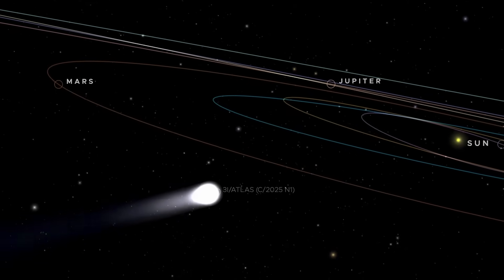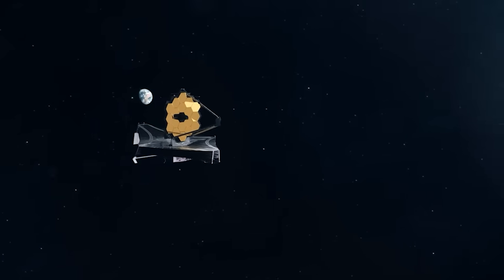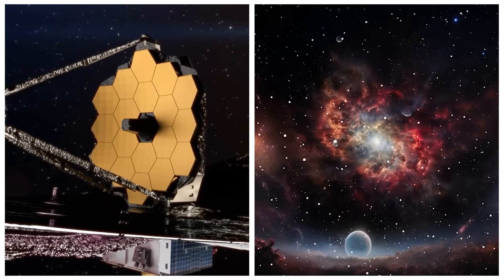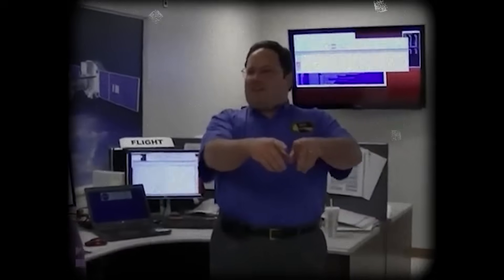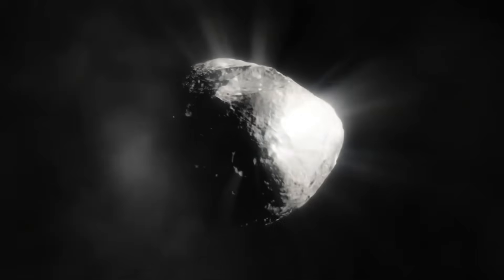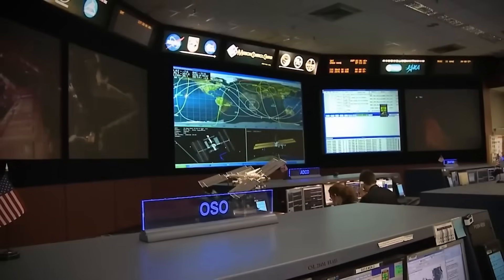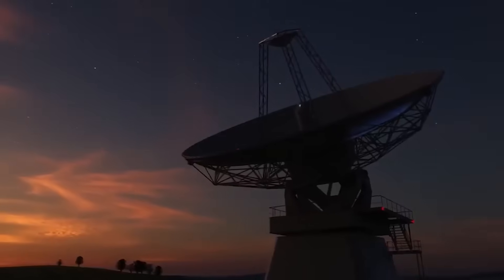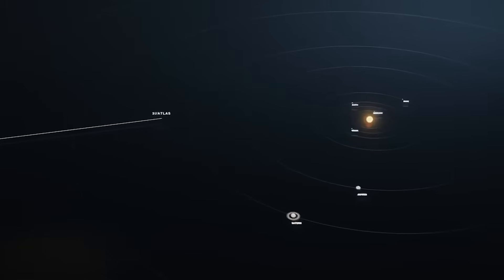1 MINUTE AGO: James Webb Telescope JUST FOUND What NASA Was Hiding on 3I/ATLAS…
A leaked JWST report has exposed what NASA never intended the world to see: 3I/ATLAS isn’t behaving like a comet, a rock, or anything naturally occurring. Strange thermal grids, prime-number heat signatures, structured jets, and a possible encoded signal now point to something far more deliberate. As scientists break ranks and observatories worldwide detect synchronized pulses, one truth becomes impossible to ignore—this interstellar object may not just be passing through. It may be preparing for something.